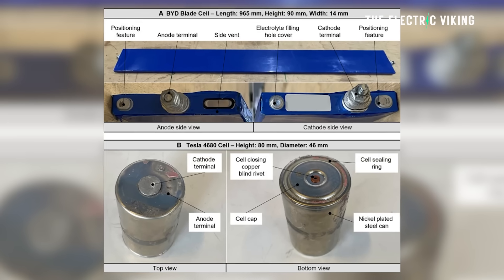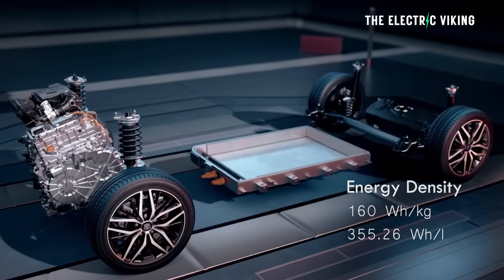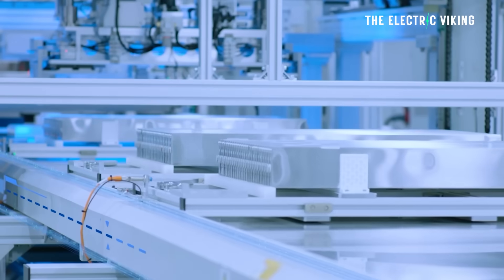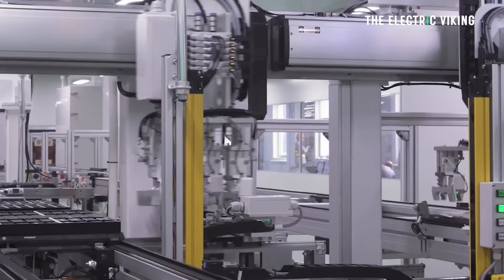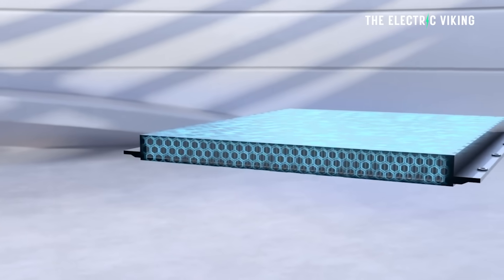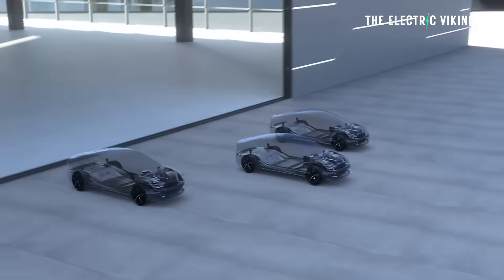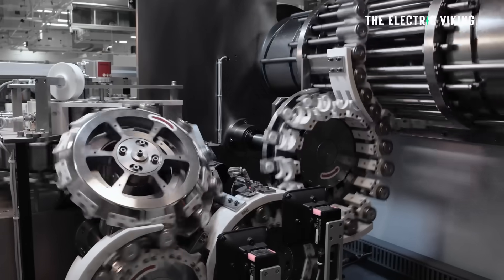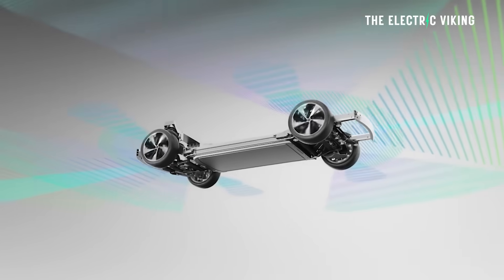BYD’s new 1000 kW Blade battery VS Tesla 4680 — Who Wins?